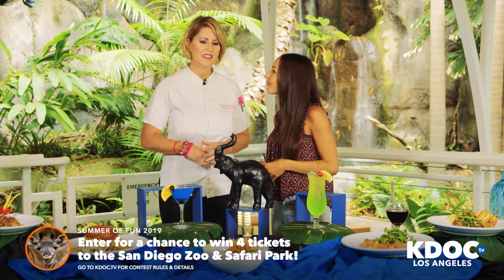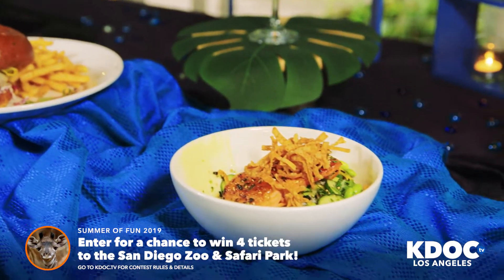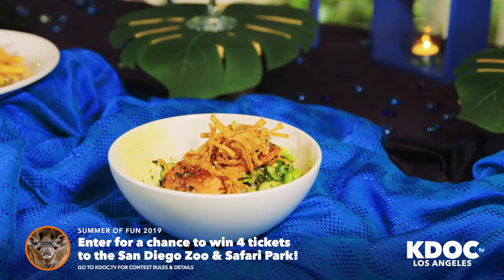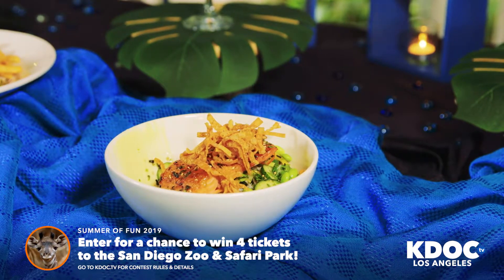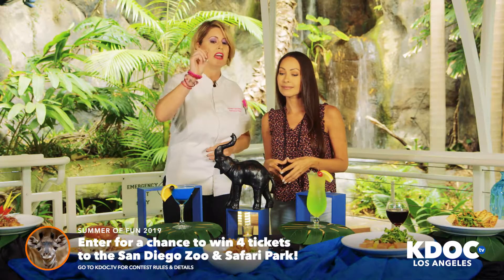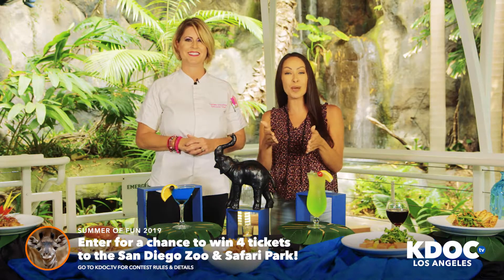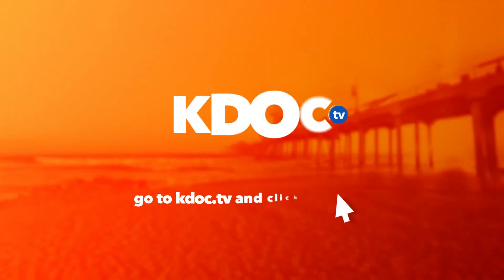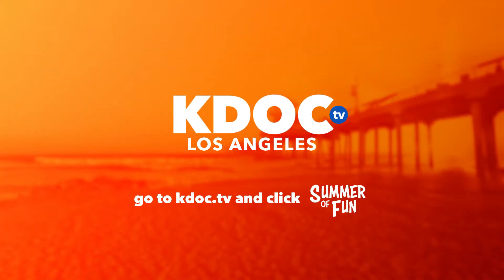SD Zoo Chef Corisa Food 5